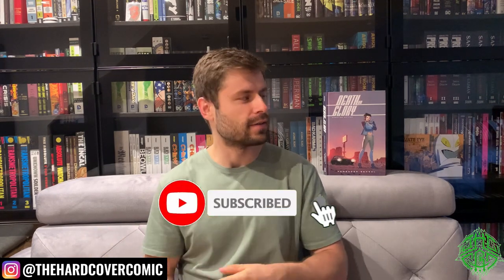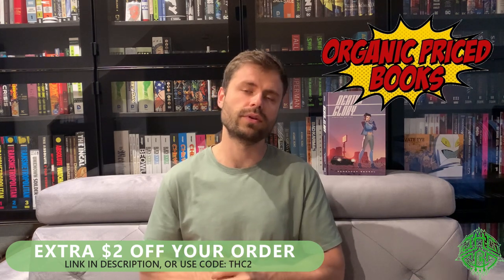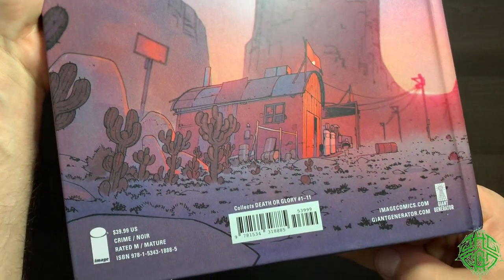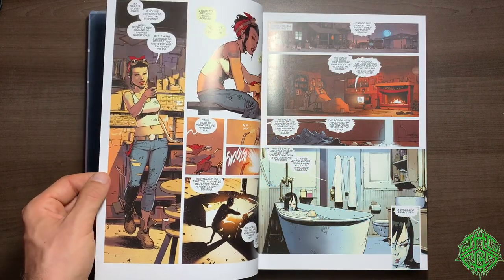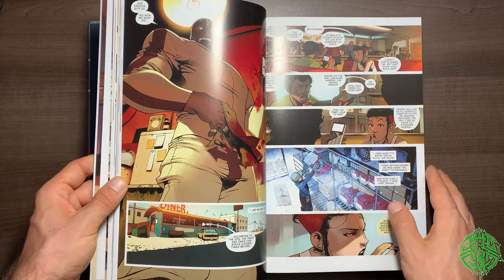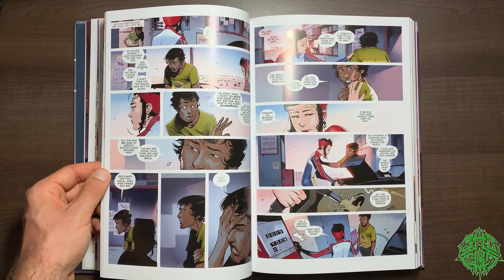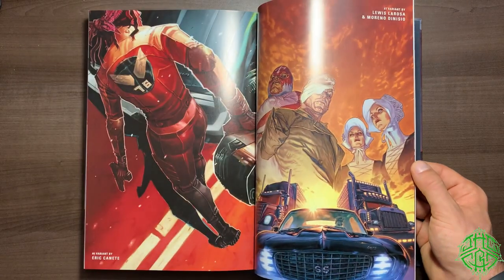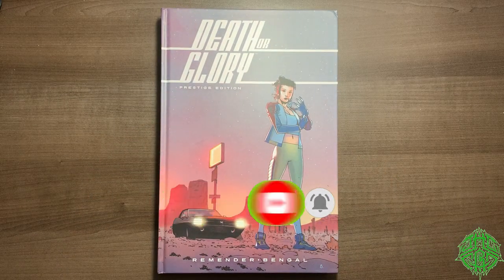DEATH OR GLORY Prestige Edition and Series Review